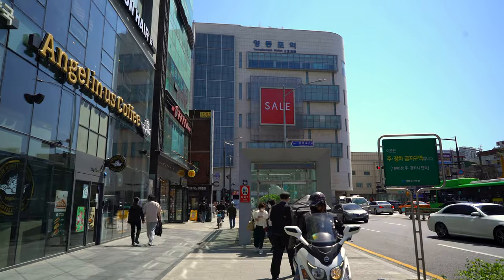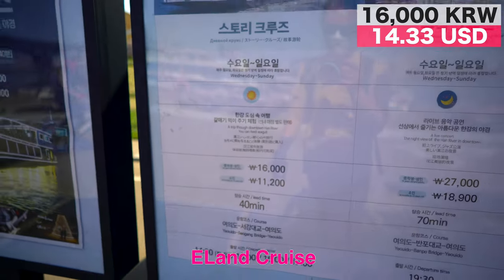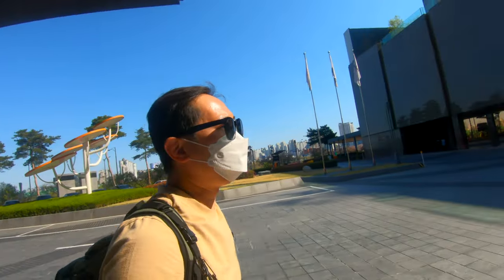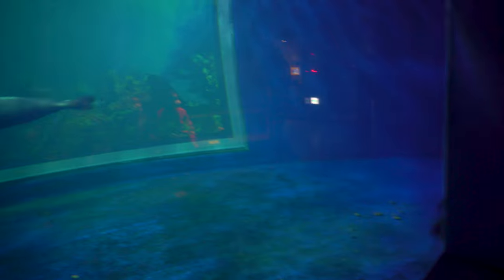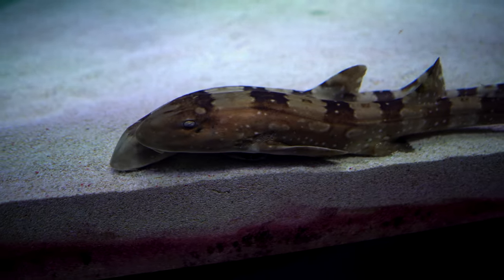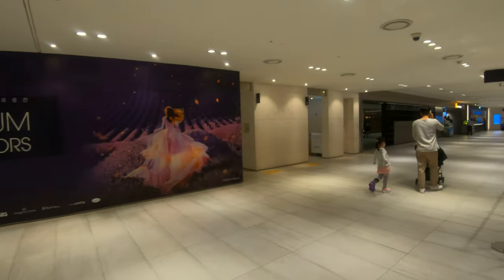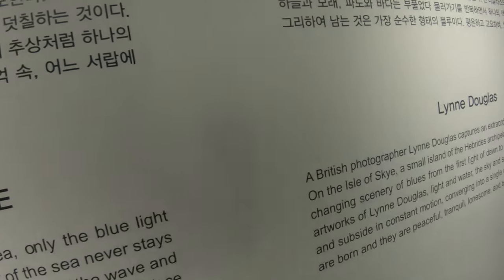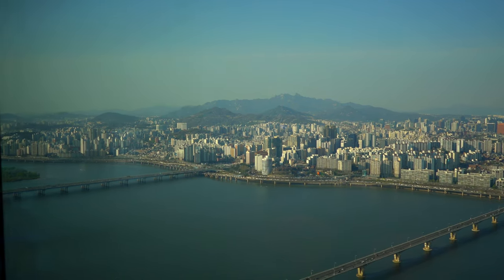63 Building Aqua Planet, Observatory, & Museum of Colors in Seoul Korea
Korea's full of tall buildings and aquariums but a Golden Building in the Middle of Seoul that houses mermaids?  Had to see it!

New Vlogs every Wednesday and Saturday Asia Time!

Sony A7Sii
Zeiss Batis 25mm f2
Sony a6400
Sony 18-135 f3.5-5.6
GoPro Hero 7 Black
Zhiyun Crane Plus
Sony UX560 Voice Recorder
Sony TX800 Voice Recorder
Aputure AL-MX Lights
Sirui T-005KX Tripod
200PL Quick Release Plates
Final Cut Pro X Editing Software

It will in no way charge you extra, as a matter of fact, they are the links to the exact sellers I used to purchase my products after shopping around for the lowest prices on Amazon and Ali Express